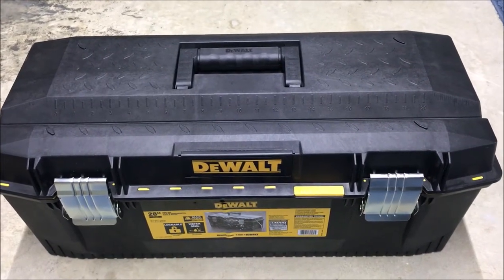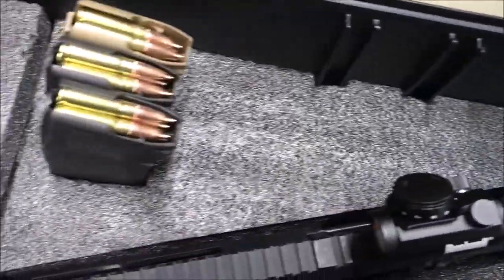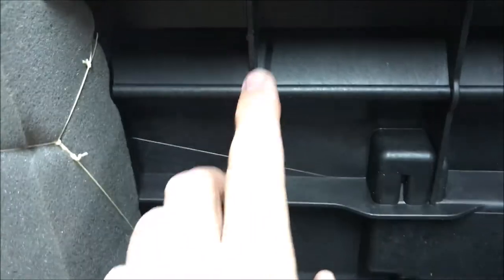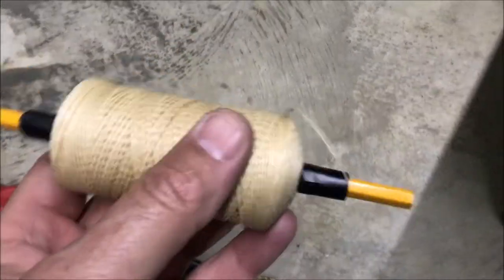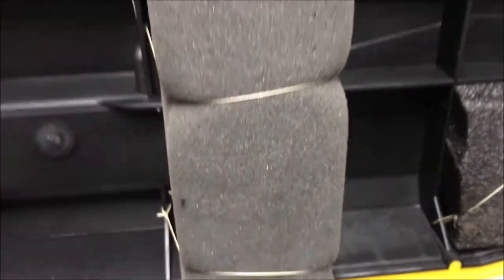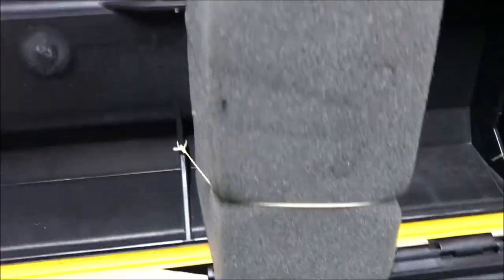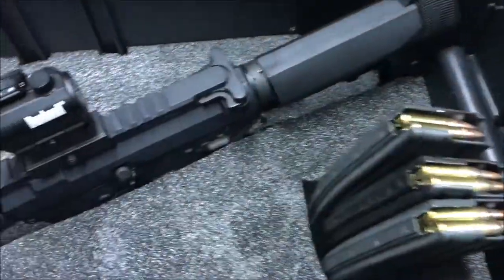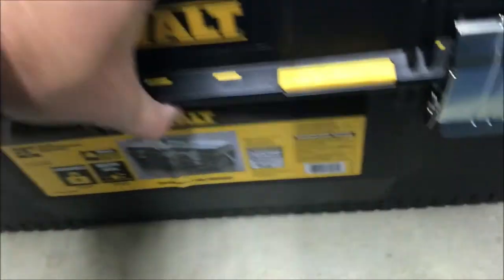OldGuyDIY 2.0 $44 Discreet 10.5" AR Pistol SBA3 Brace SBR Hard Case Toolbox DeWalt 28" Tool Box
My first video regarding this project is here;